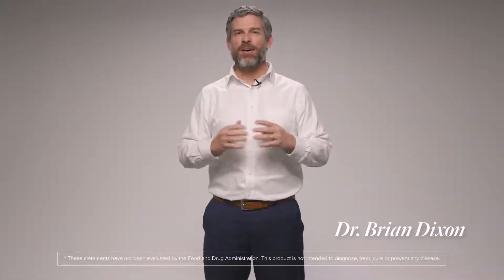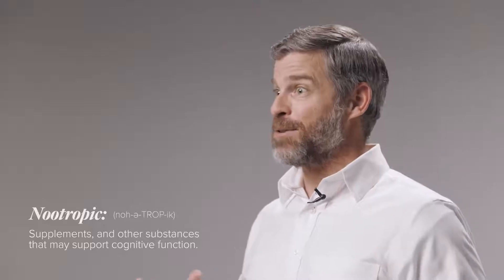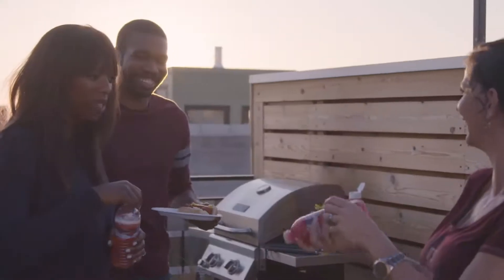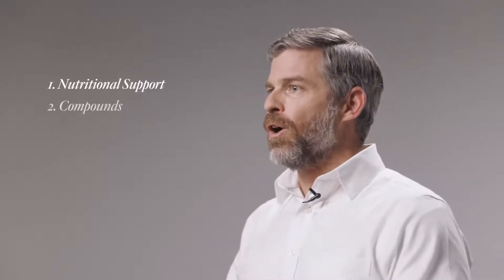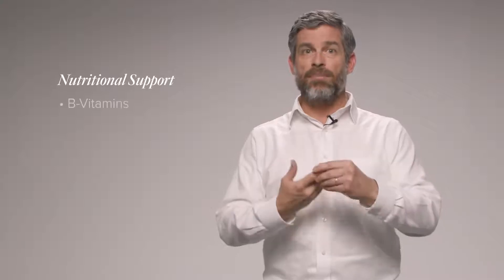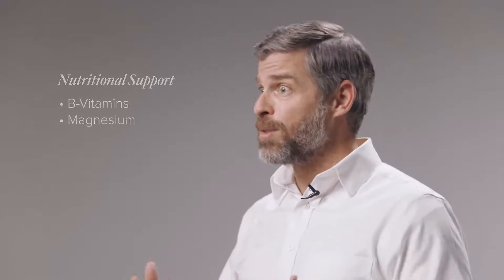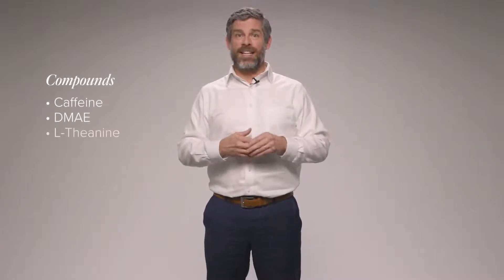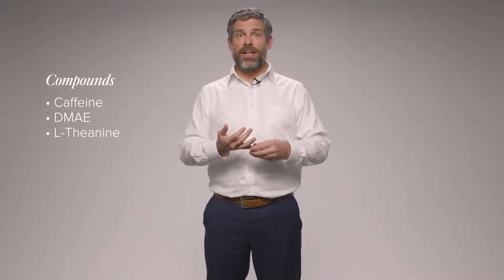The Vitamins Shop -The Science Behind: Axio Lifevantage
The Vitamins Shop -  Introducing: The Science Behind Axio Lifevantage by Dr. Brian Dixon

Discover the cutting-edge science behind Axio, LifeVantage's brain performance supplement, as explained by Dr. Brian Dixon. In this video, Dr. Dixon delves into how Axio is more than just an energy drink—it's a revolutionary product designed to enhance cognitive function, support mental clarity, and improve focus.

Learn about the unique blend of ingredients in Axio, including key nootropics and natural compounds that work synergistically to optimize your brain's performance. Whether you're looking to boost your energy levels, stay focused throughout the day, or support your overall mental well-being, Axio offers a scientifically-backed solution.

Key Points Covered:

✨ The role of nootropics in enhancing cognitive function
✨ How Axio supports both mental and physical energy
✨ The importance of scientifically-formulated supplements for brain health
Join us as Dr. Brian Dixon breaks down the science and research that make Axio a leader in brain performance products.